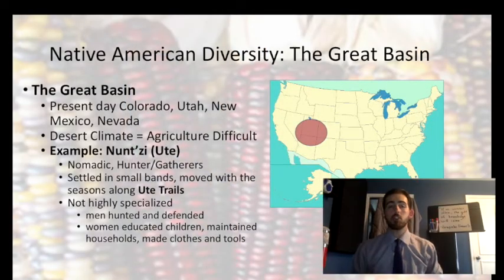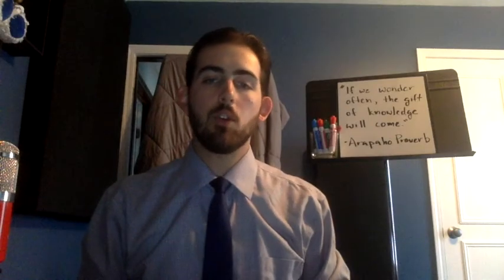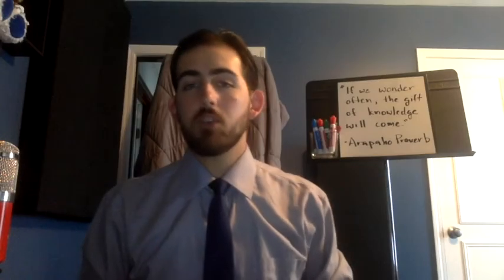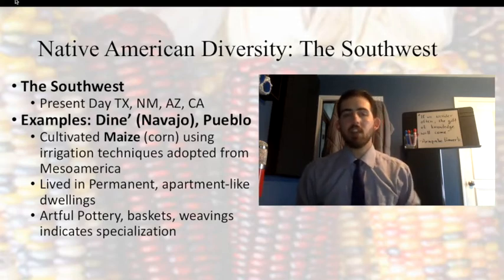Mr. Lahasky - APUSH Period 1-2 - Lecture #1 - The First Americans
This lecture covers Key Concepts from the AP United States History Curriculum for Period 1. Specifically, this discussion focuses on the Pre-Columbian history of North America. American Indian societies were robust and diverse, and were shaped by the dynamic geographical features of North America.